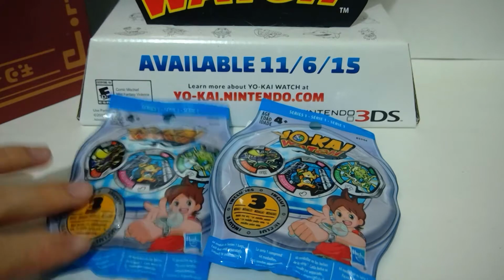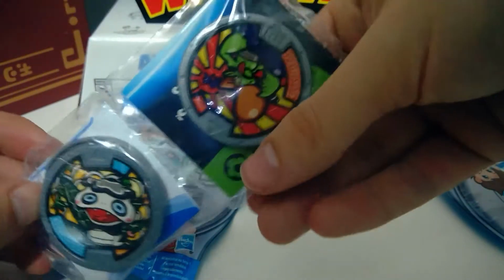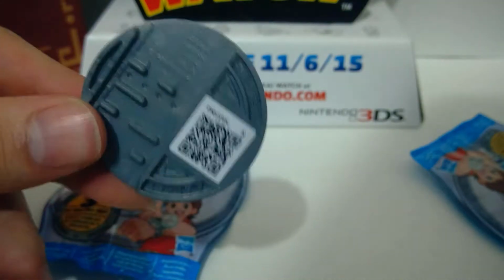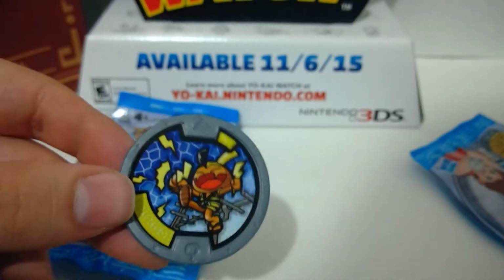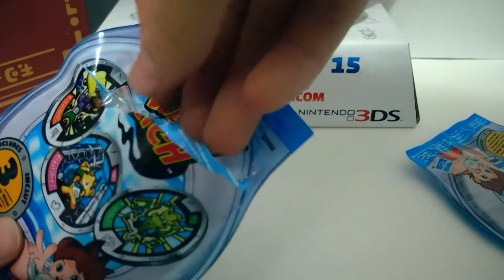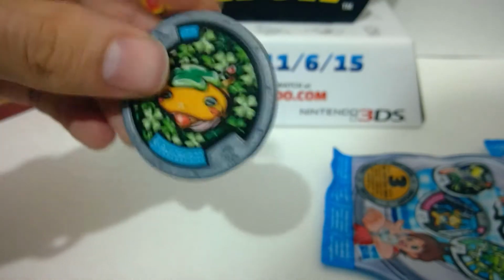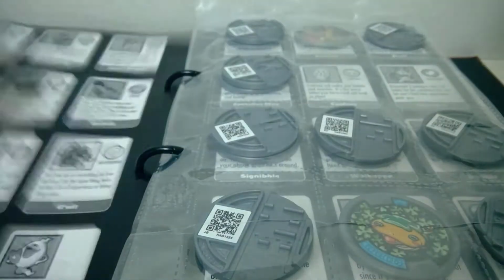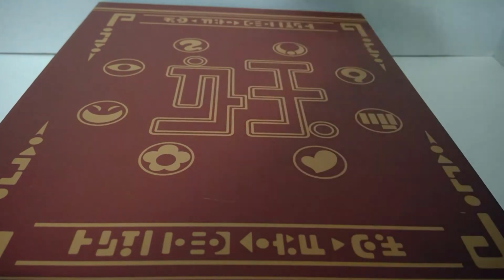Yo-Kai Watch Medal Mystery Bag Opening #10!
Just a quick video to test out the new camera, computer, and software!